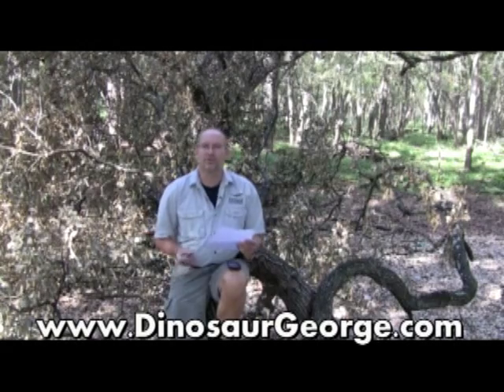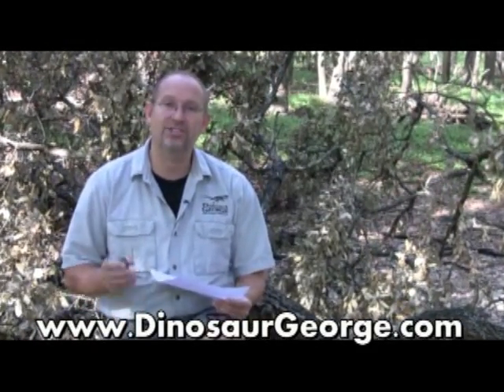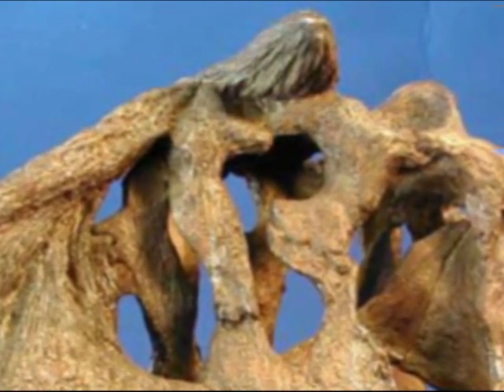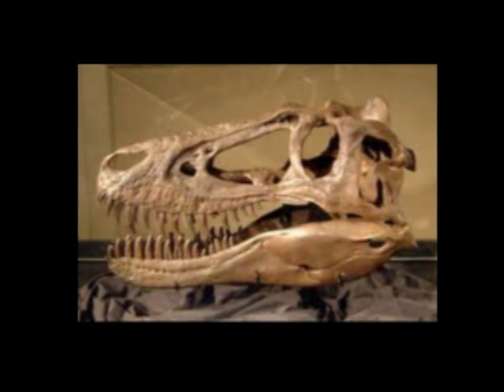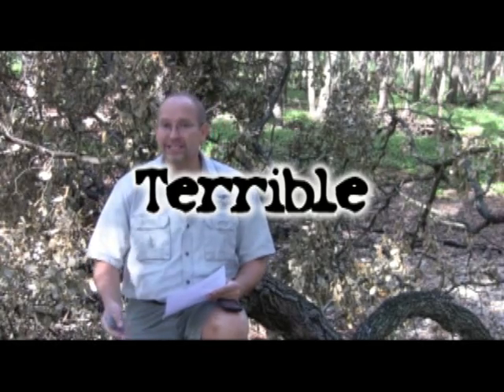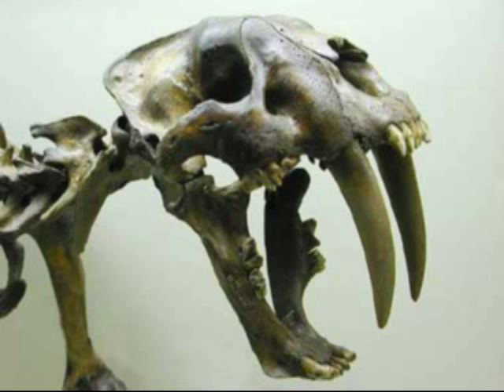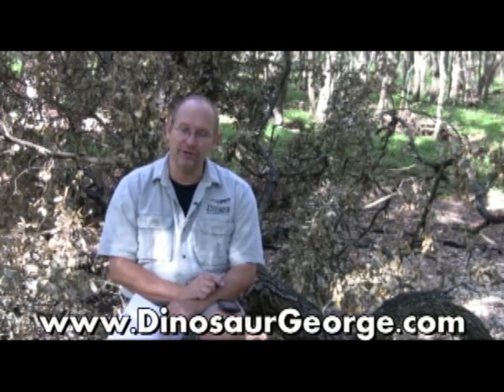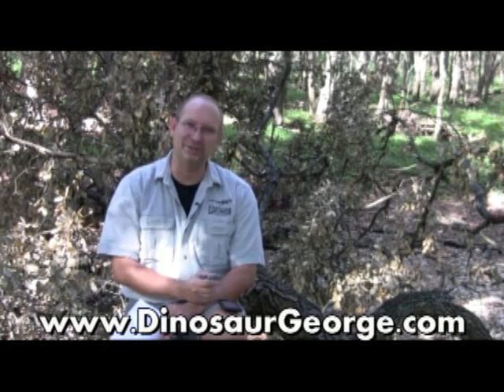Ask DG #122 -- Carnotaurus, Dinosaur, Troodon, Suchomimus and Spinosaurus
Dinosaur George answers questions submitted by: Douglas from Dallas Texas -- Lauren from San Antonio, Texas -- Adam from Brisbane Australia -- Abanoub from Omaha Nebraska -- Brandon from Becker Minnesota